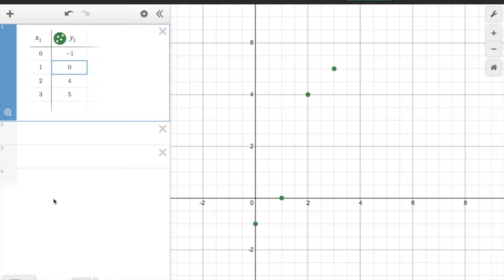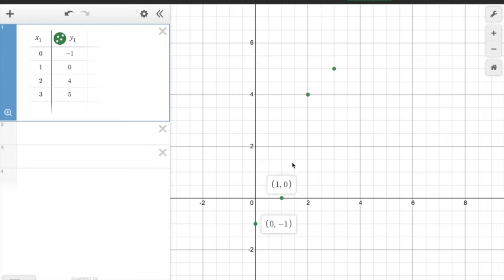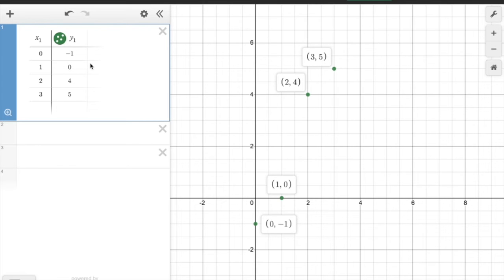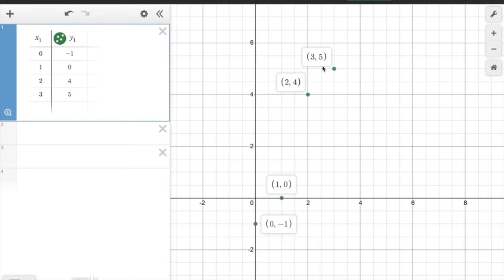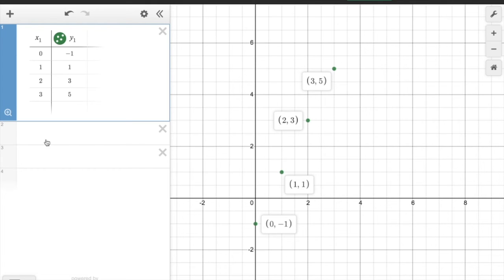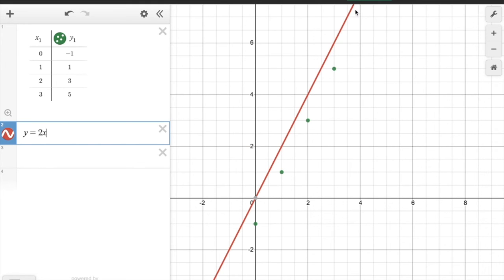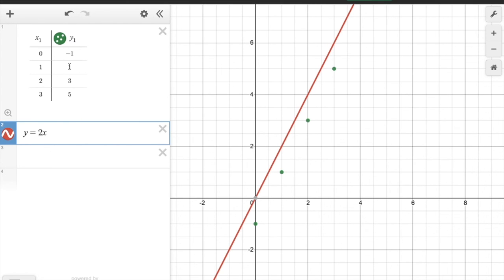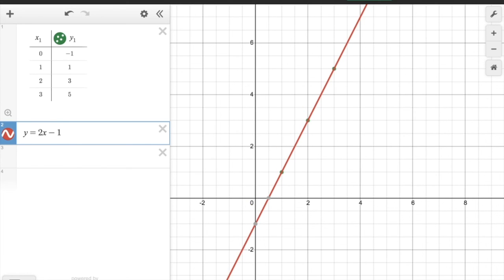002 More about Linear Relations